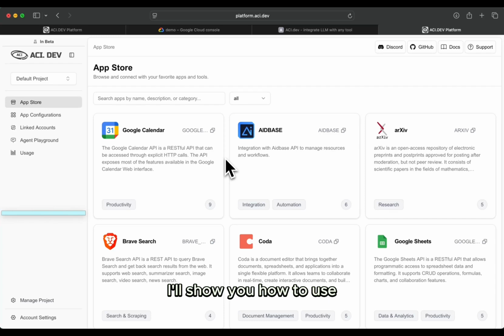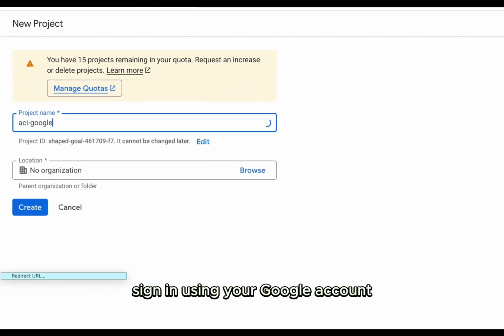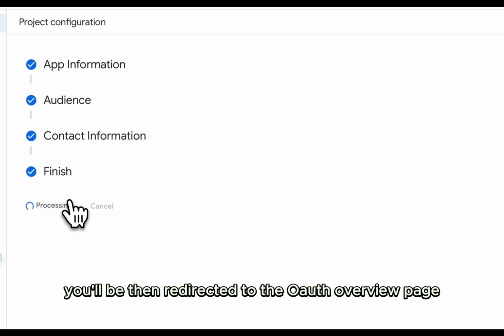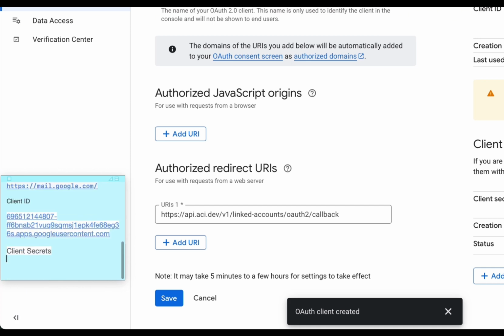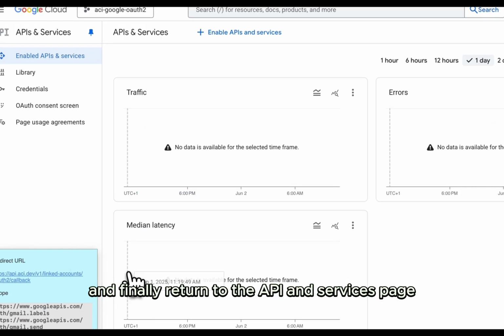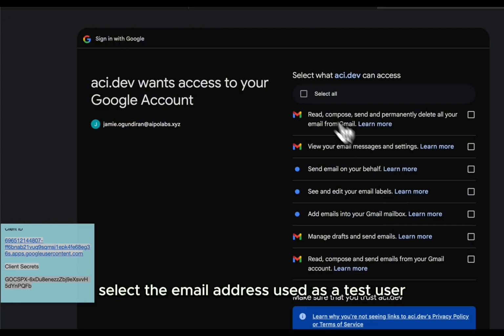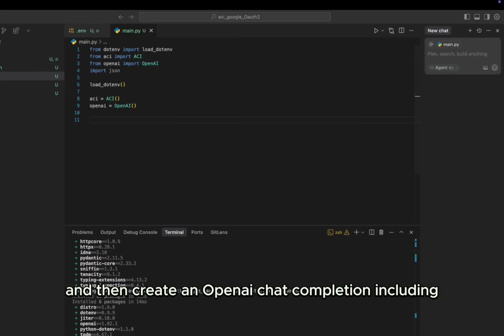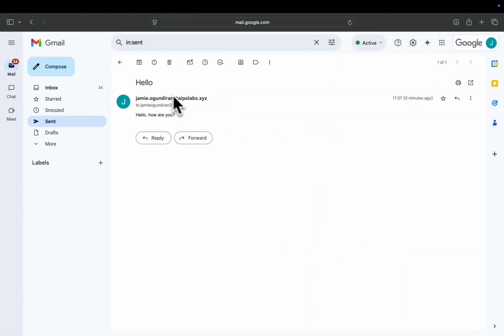How to use your own custom OAuth2 setup with ACI.dev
Learn how to use your own custom OAuth2 setup with Gmail on ACI.dev–the open-source platform that connects your AI agents to over 600 tools and is the home of VibeOps.